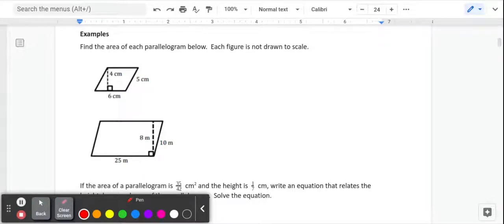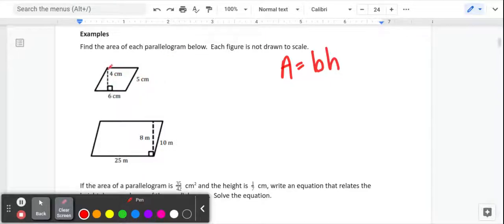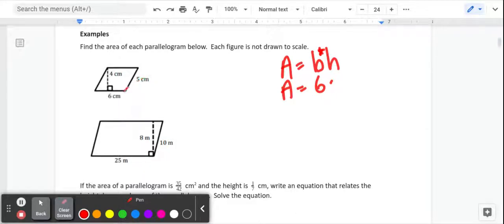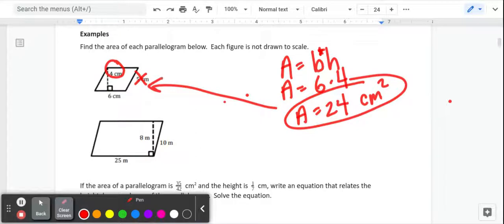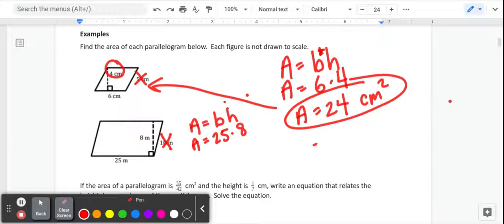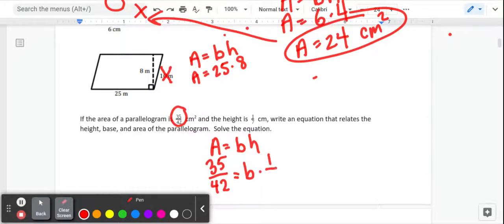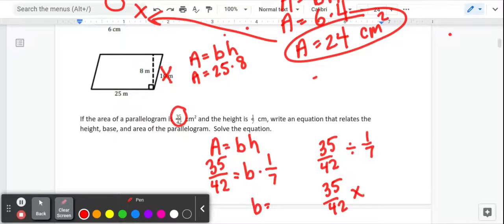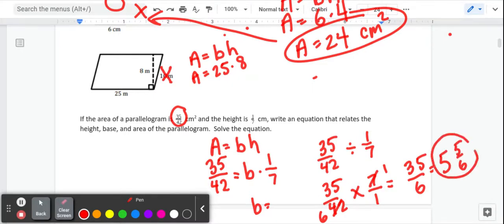M5: area of parallelogram